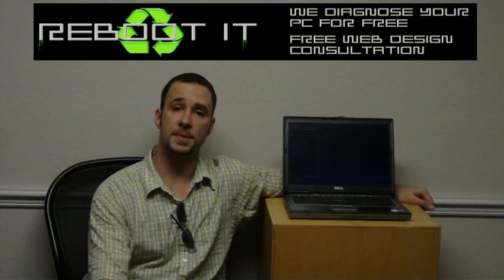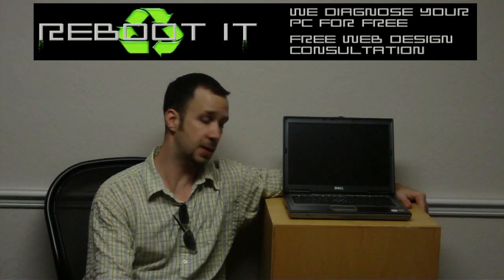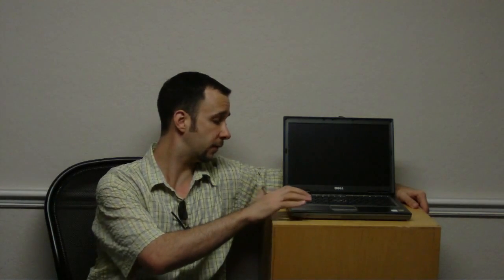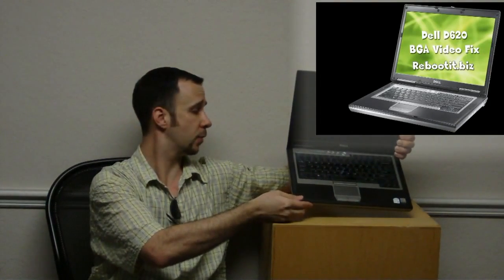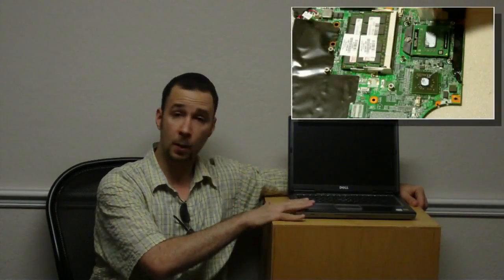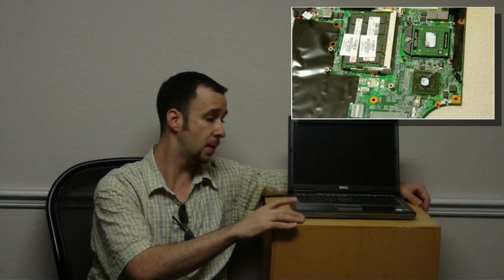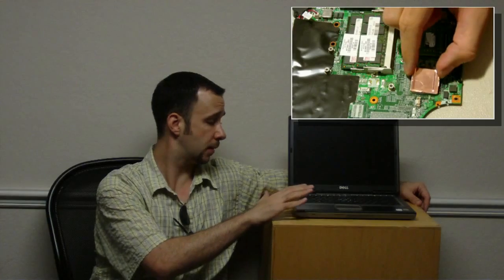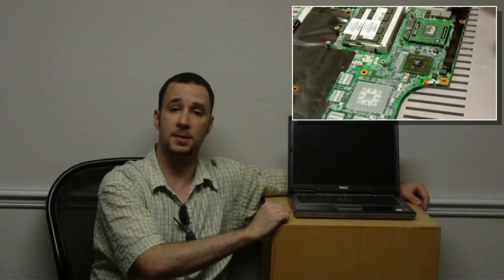Dell Latitude D620 video problem blank screen fix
More laptop video problems fixed from the  Reboot IT Lab!
This week I came across the Dell Latitude D620 that also had a video problem.
This was fixed with our inhouse BGA video reflow repair.

Thanks!
-Pete
Mixcatcomputers.com